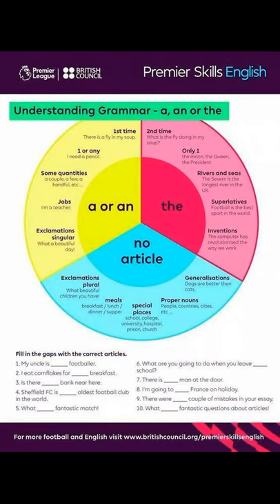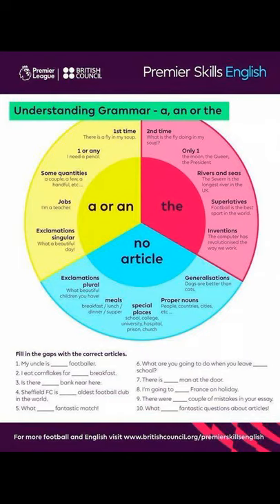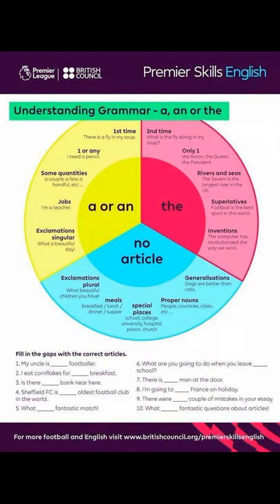Grammar: The Articles in English - A, An and The | ITTT | TEFL Blog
Articles in English Grammar: A, an or the? Practice and revise using articles with this useful poster!

Are you ready to live and teach abroad?